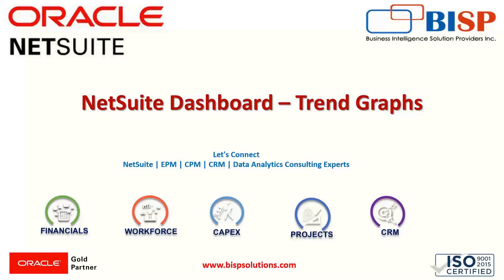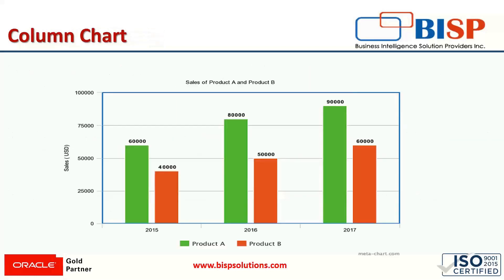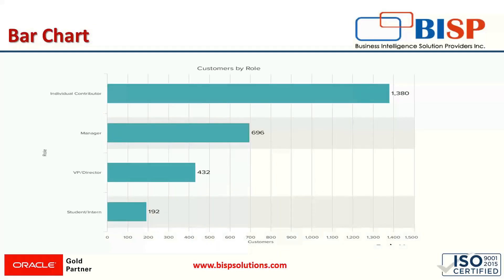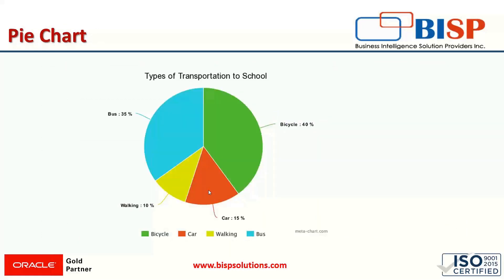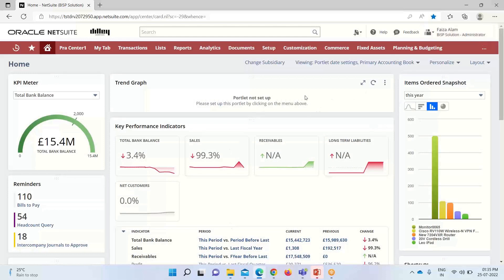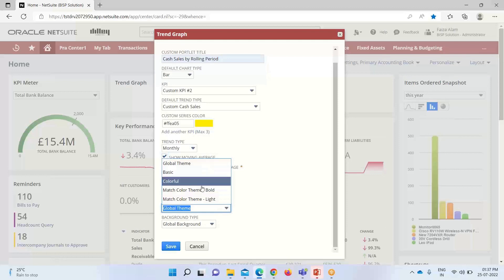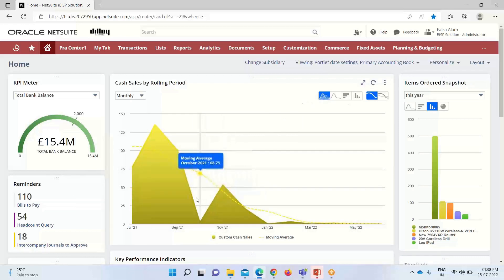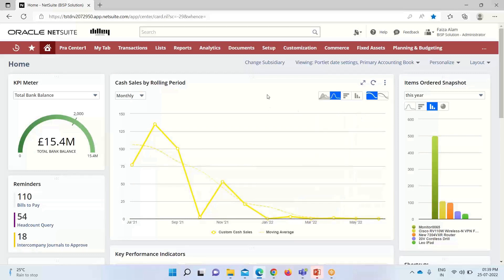NetSuite Dashboard Trend Graphs | Oracle NetSuite Dashboard | NetSuite Analytics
Oracle NetSuite Dashboard: In this video tutorial, we will explain NetSuite Dashboard Trend Graphs.
Trend graphs offer choices to display data in Area, Line, Bar, or Column charts, and to use continuous or side-by-side comparisons.